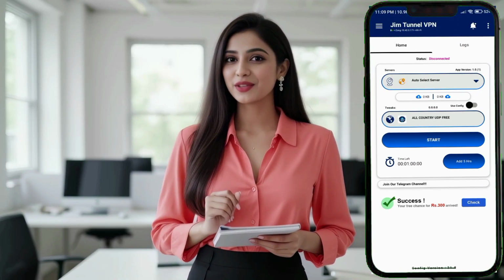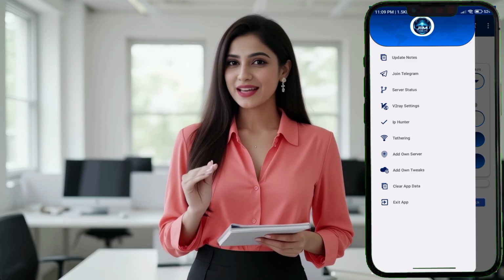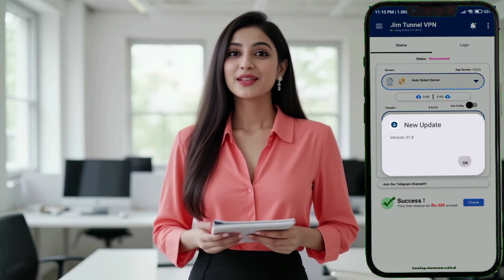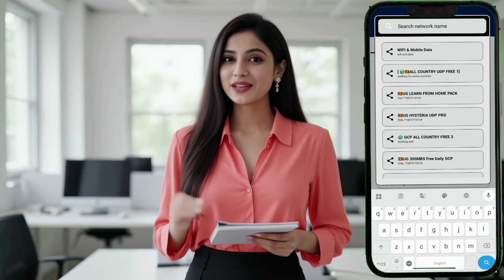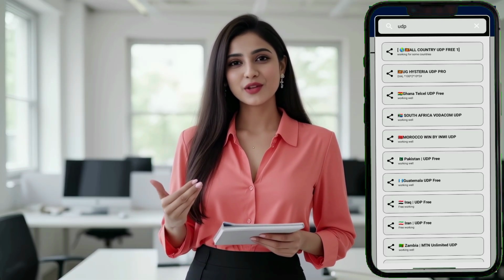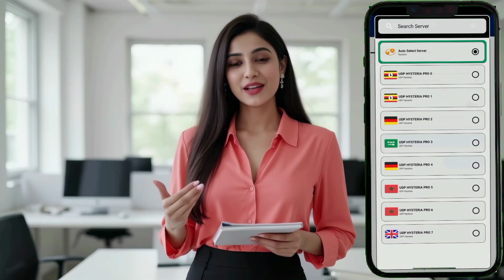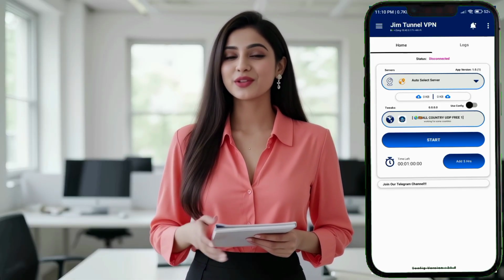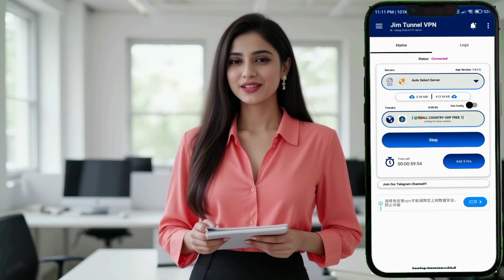Jim Tunnel VPN Best Settings | Android VPN Guide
In this tutorial, I’ll show you how to **setup Jim Tunnel VPN on Android** for a secure and stable internet connection. Many VPN apps can be confusing, but this step-by-step guide will make it easy for anyone to connect successfully.

You will learn:
• How to download Jim Tunnel VPN safely
• Online update process for the app
• Selecting the right network and UDP option
• Choosing a server or using Auto Select
• Extending VPN connection time
• Starting the VPN connection successfully